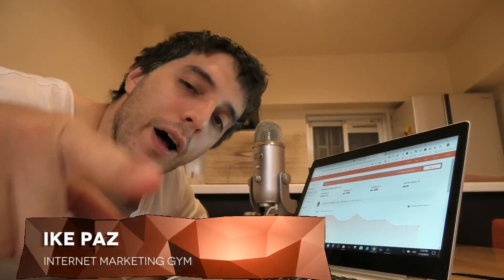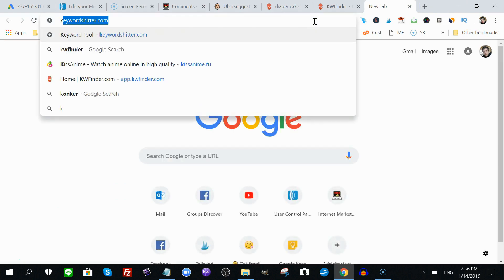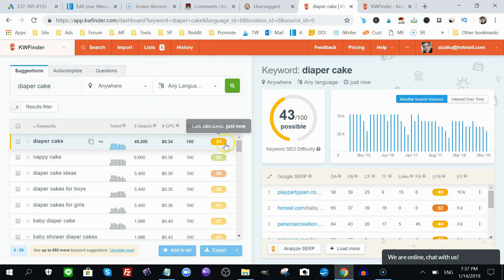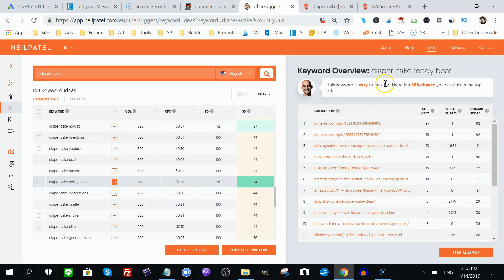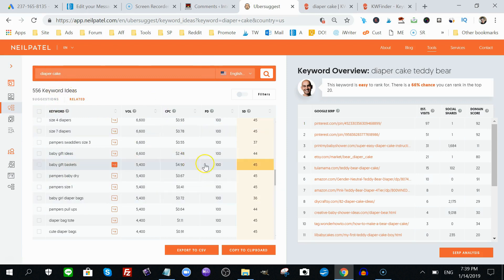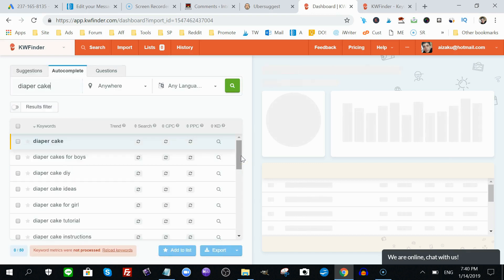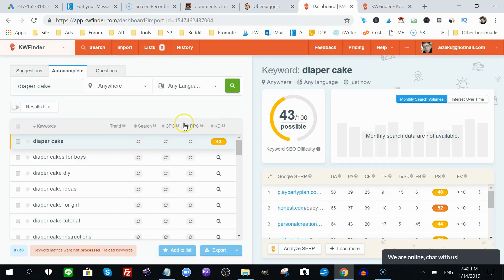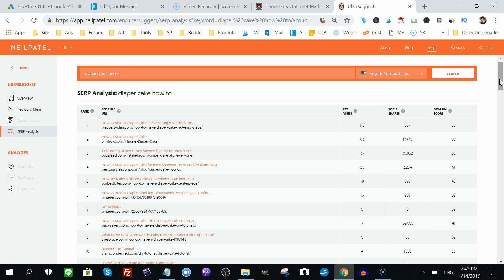Ubersuggest Vs KWFinder Which Is Truly Free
Who will win between Ubersuggest and KWFinder? In this guide I put KWfinder against Ubersuggest to see which keyword tool is that best.

Again, thanks for viewing my Ubersuggest and KWfinder video.